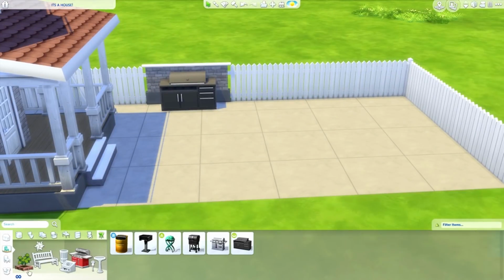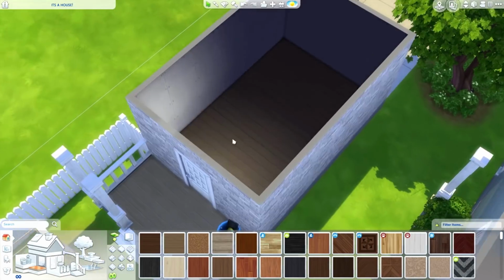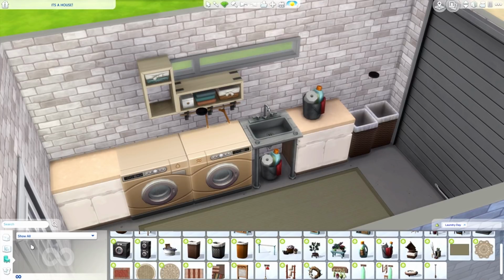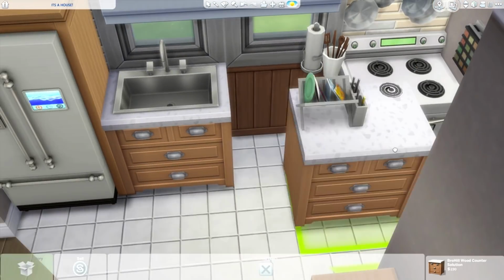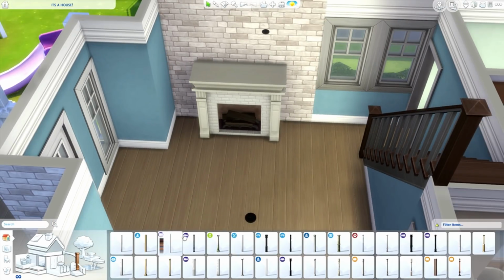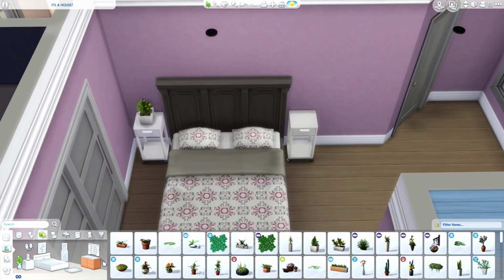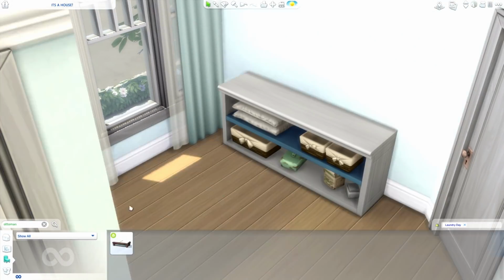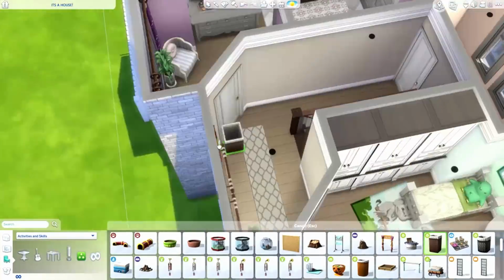Hawthorne Place // Sims 4 Speedbuild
**READ ME**

Happy Simming!
~MsGryphi